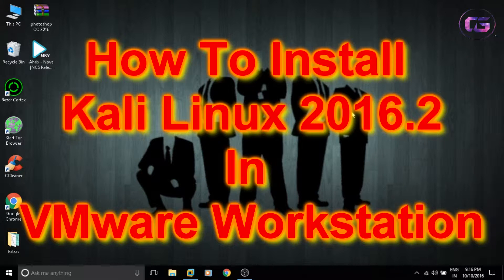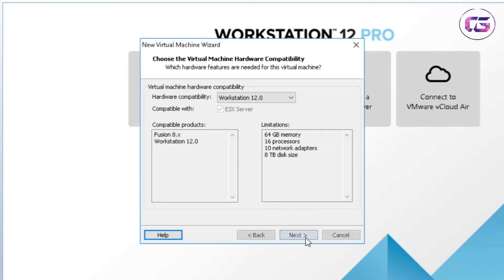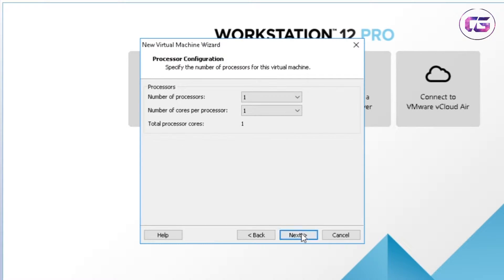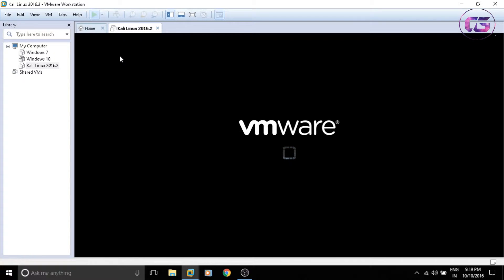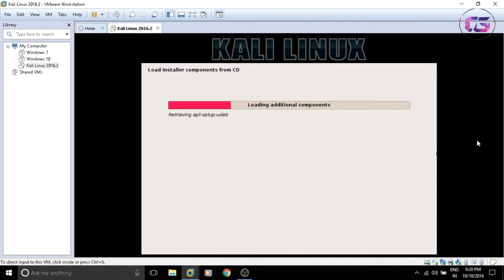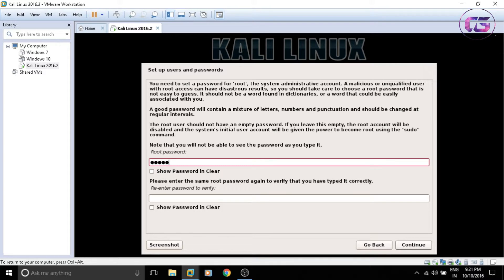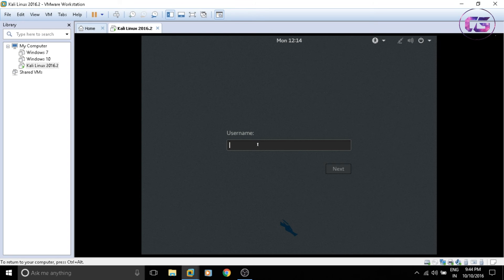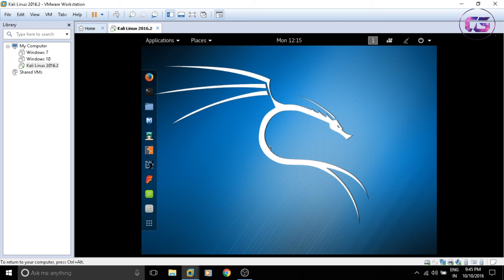How to Install Kali Linux 2016.2 In VMware Workstation | Step By Step Explained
The Easiest Way to Install Kali Linux 2016.2 In VMware. Step By Step Explained.

If You Face Any Problem While Installing then Comment

Download Links
Kali Linux {Download ISO File}
{If The Link is Broken Then Comment}

If You have any Query Then Comment.

If You Want Video On Any Other Topic Then Comment.
Thanks